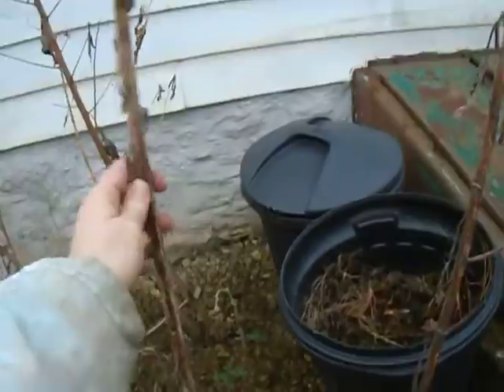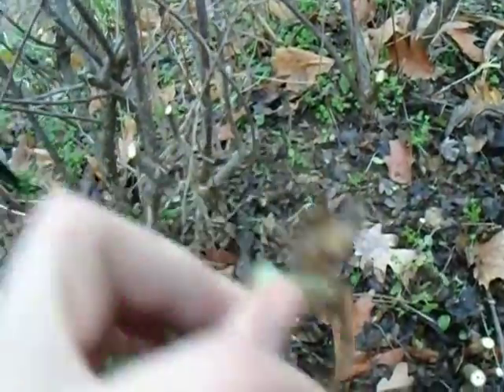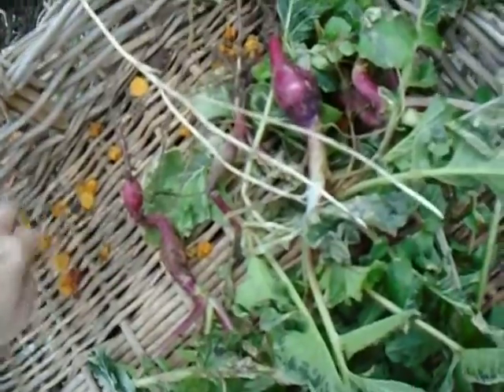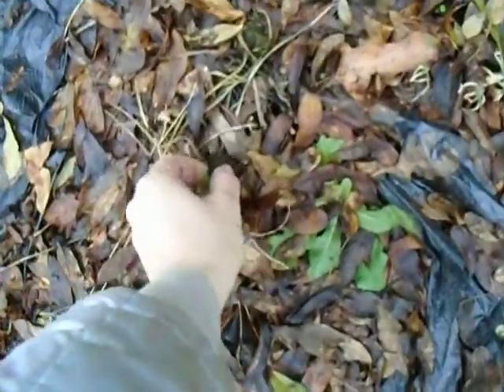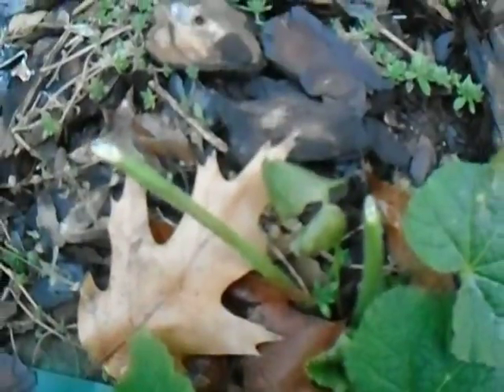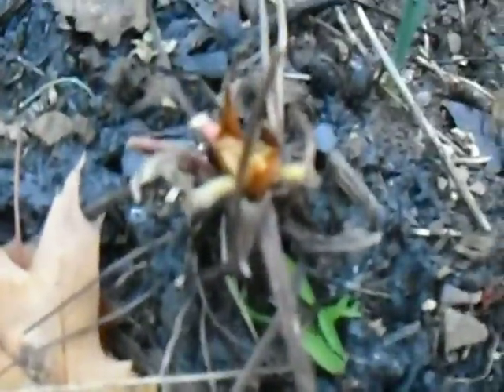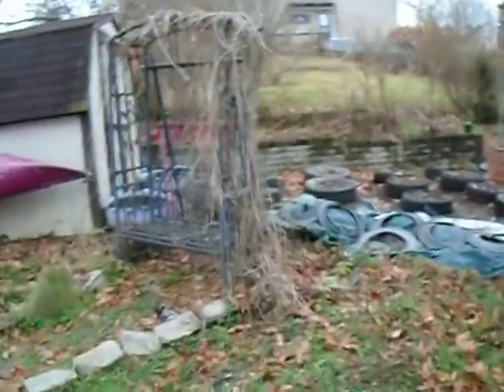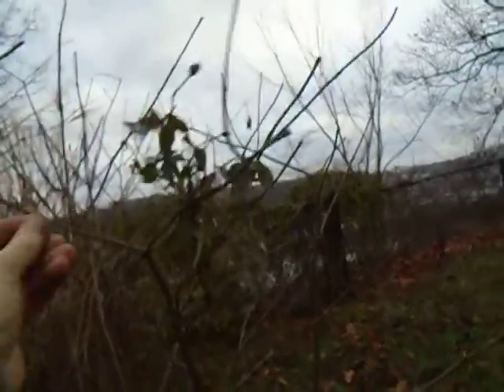Permaculture in Pittsburgh - Food on December 24th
Very sorry about the loud wind noise at the beginning of this video, it honestly only lasts a bit more than 30 seconds so please bear with em on that.
This garden is 4 miles from the center of Ptitsbrugh, PA, zone 6, permaculture structure which I am aiming to transition to true food forest system in the coming months and years.  The lot is only about 60 x 120 feet, and is part of a close-spaced suburb.  I've been in process of cultivating this lot over the last 13 years, I moved in in 2003, it is now 2016.